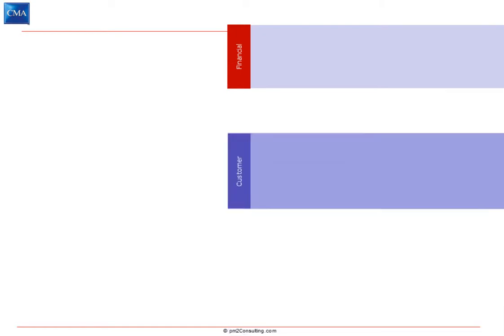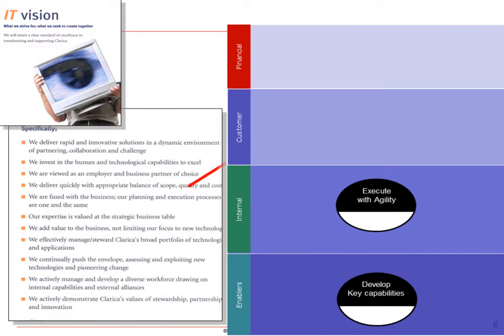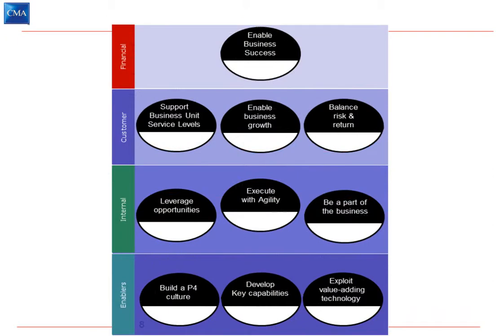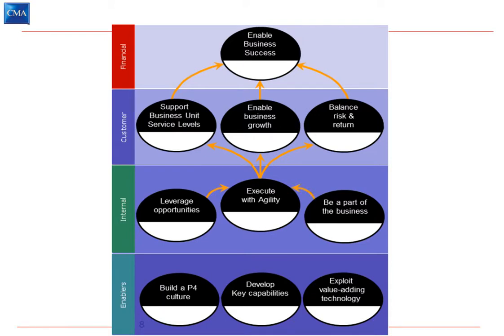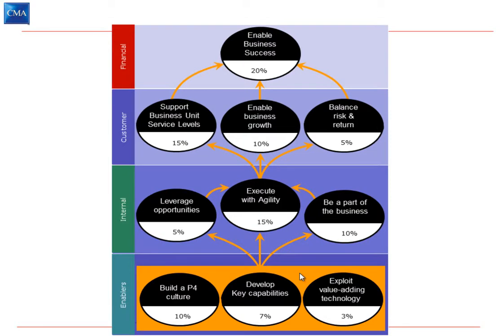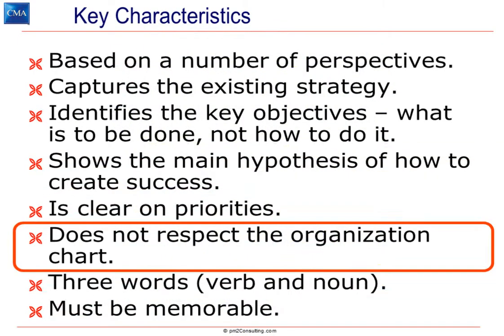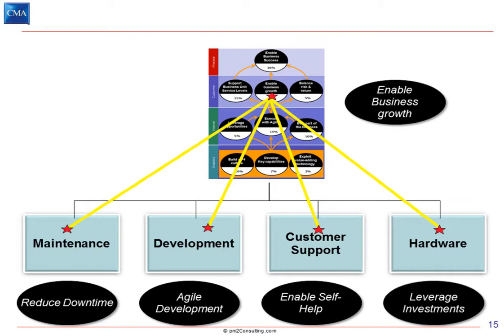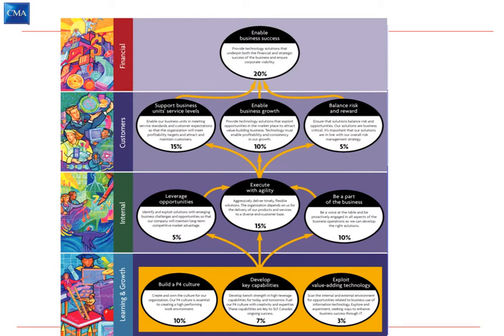Characteristics of Great Strategy Maps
Brett Knowles walks you through some of the great strategy maps his organization has built over the last 30 years and shows some of the winning features that they exhibit.